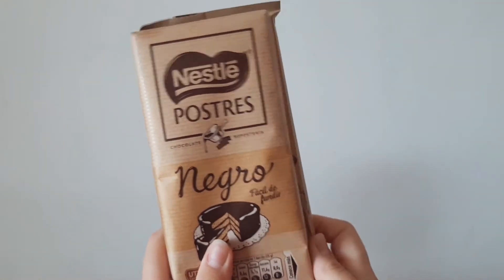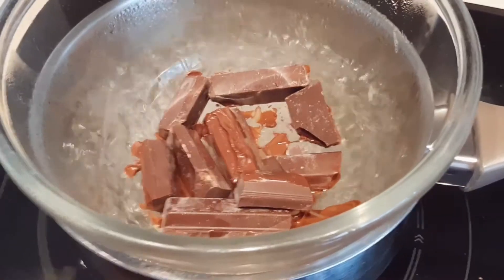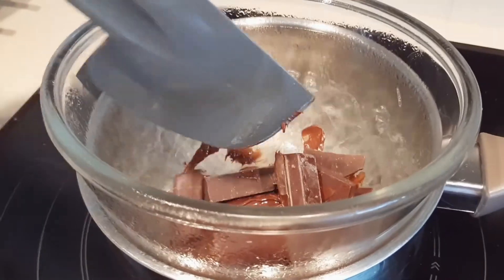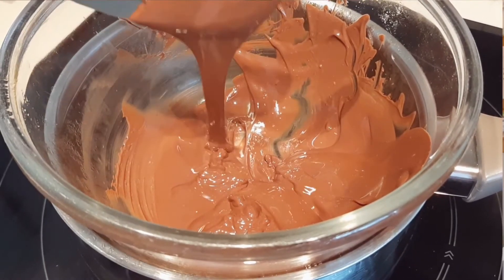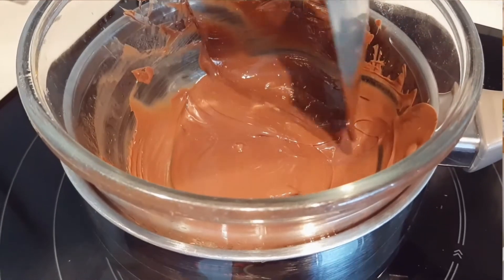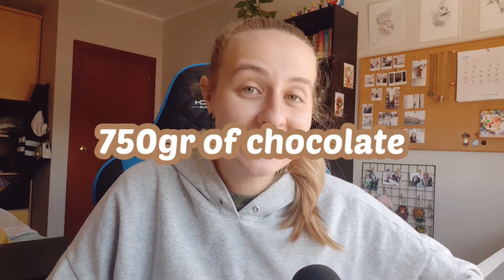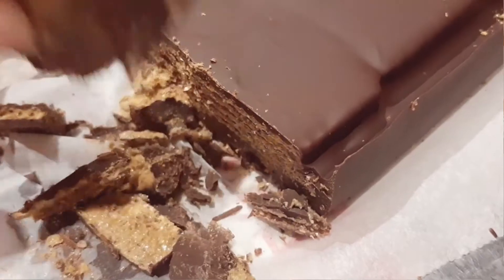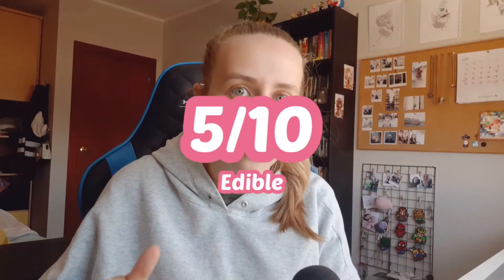🍫 Making a GIANT KITKAT! 🍫19th Birthday Special | HelloCris.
🍫 Come with me while I make one of the best and worst decisions of my life. 🍫